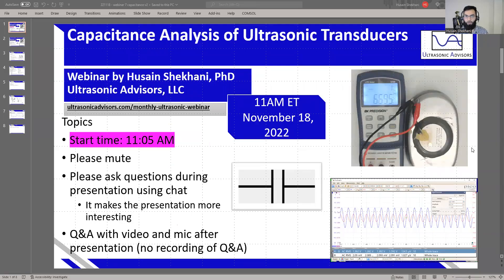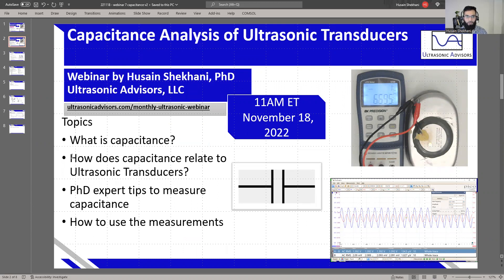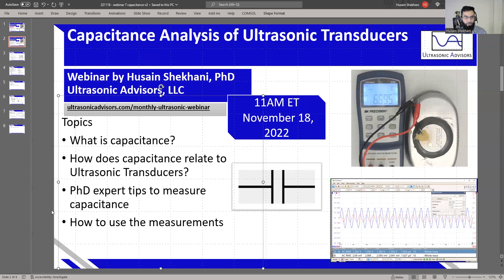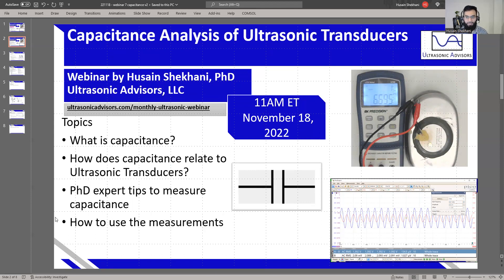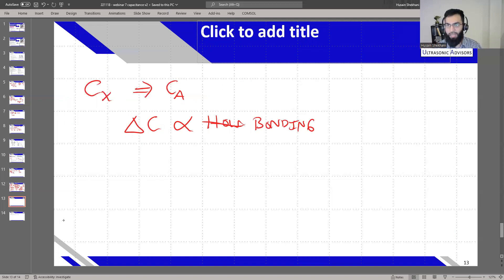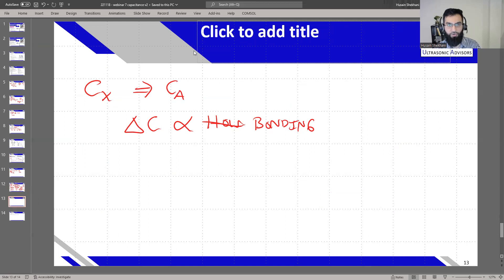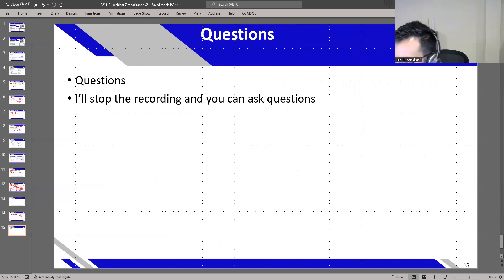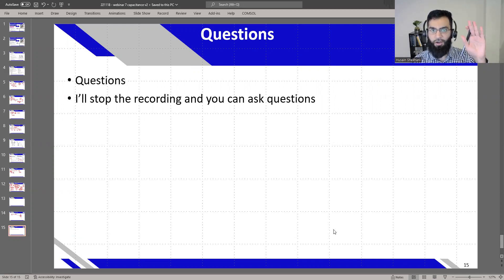Capacitance Analysis of Ultrasonic Transducers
In this webinar, I take a deep dive through the relevance of capacitance to characterization of ultrasonic transducers. I introduce the topic of capacitance in general, then I discuss the how capacitance relates to the electromechanical performance. I also discuss measurements and analysis tips.

0:16 - Outline
1:20 - Blurb about my consulting work
2:39 - Detailed outline
4:00 - What is capacitance?
6:51 - Capacitance with AC voltage
10:20 - How do you measure capacitance?
12:56 - What frequency to use for measuring capacitance?
16:56 - Electromechanical analysis of capacitance for piezoelectric transducers
29:40 - Misc. expert tips to measure capacitance
32:46 - Several ways to use capacitance measurements